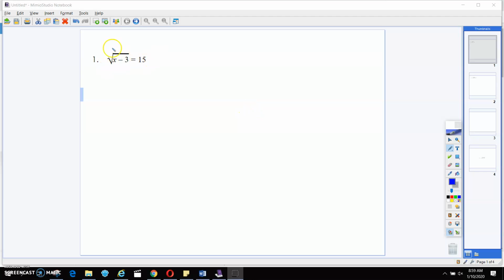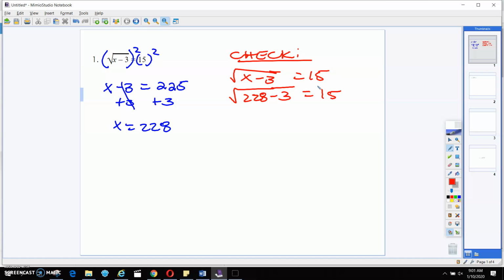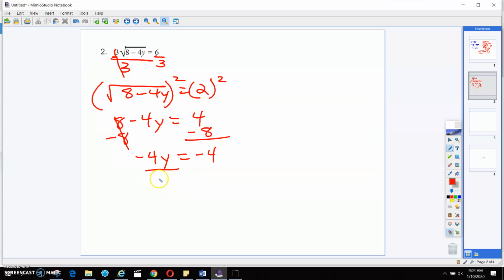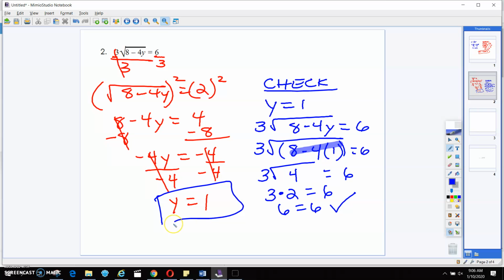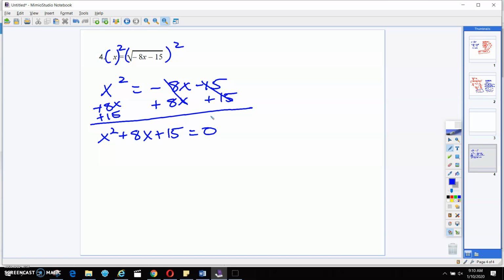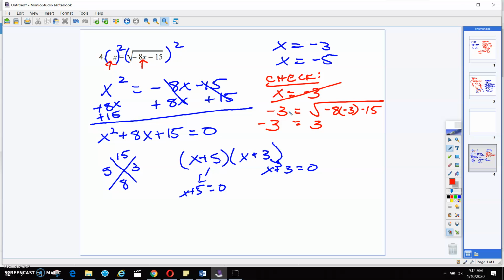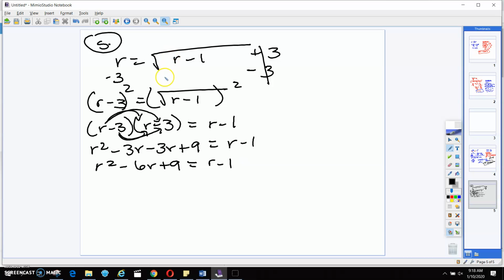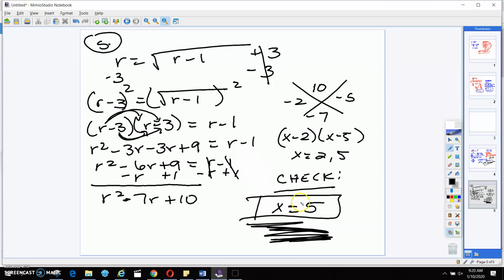Review unit 4c quiz aks 17/20